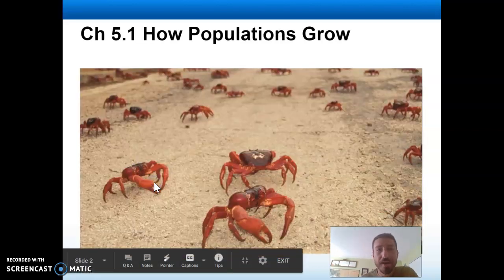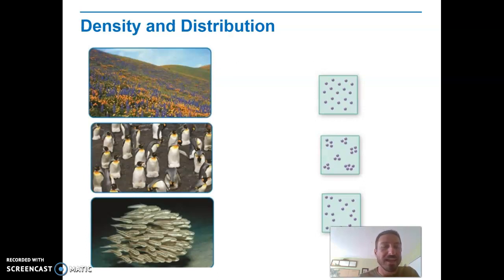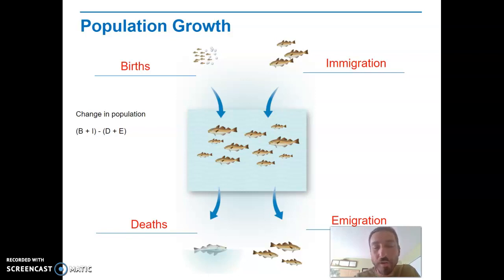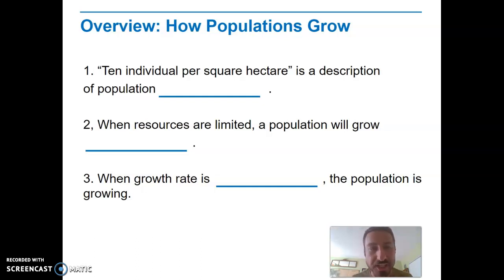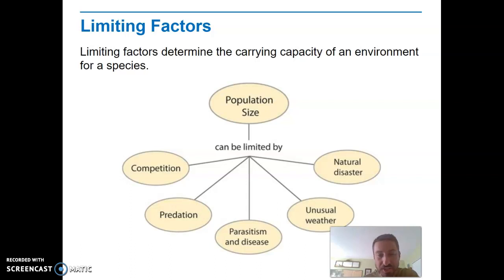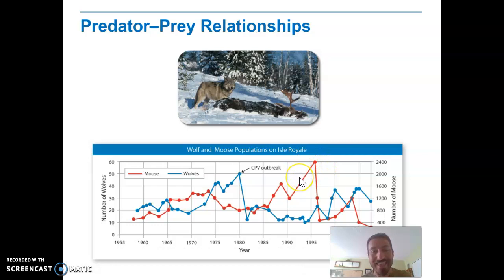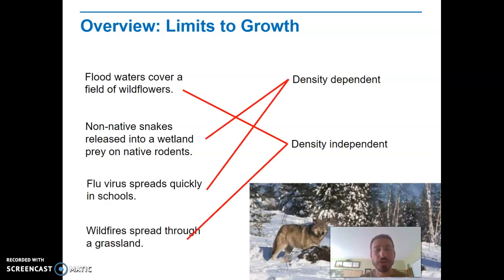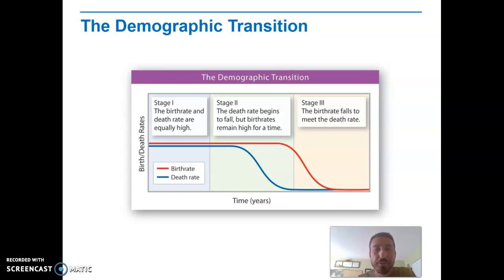Bio B, Unit 5.4, Ch 5 Populations